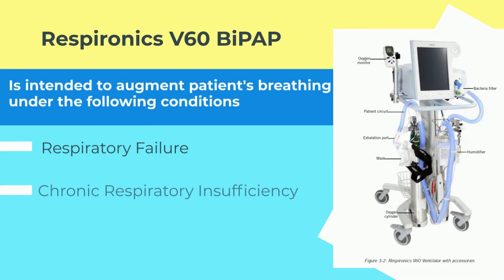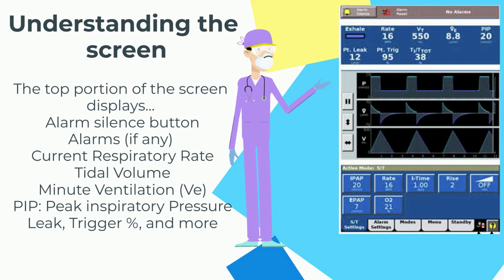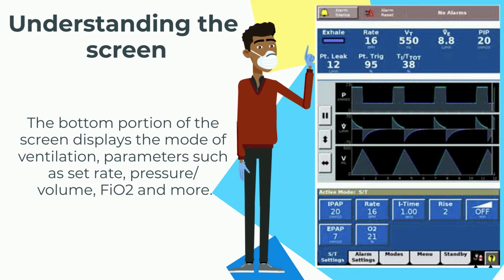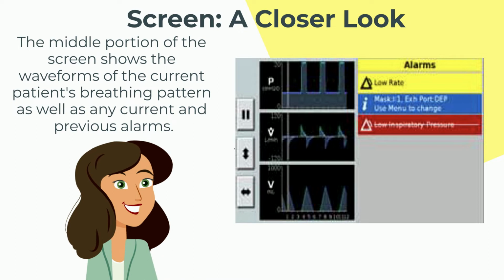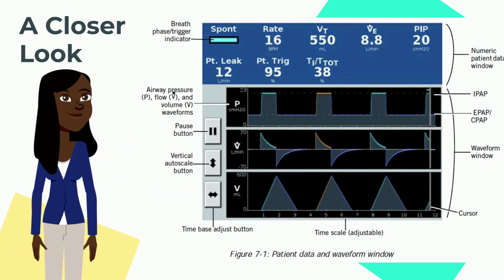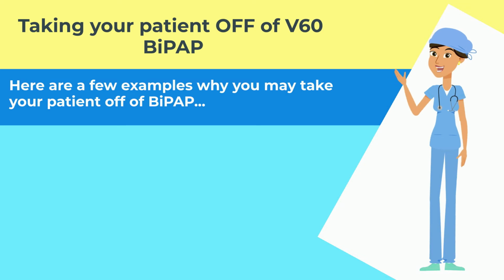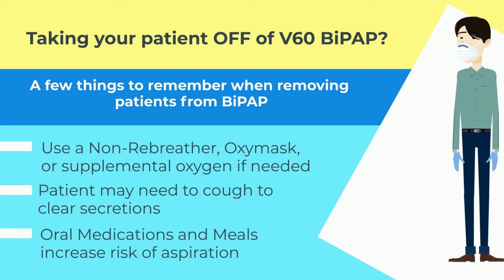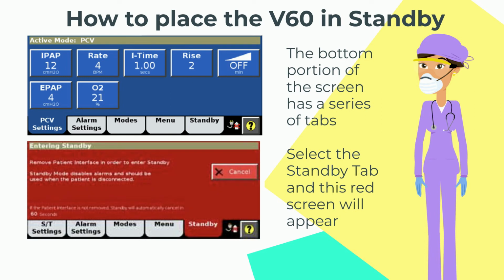BiPAP v60 Nursing Guide